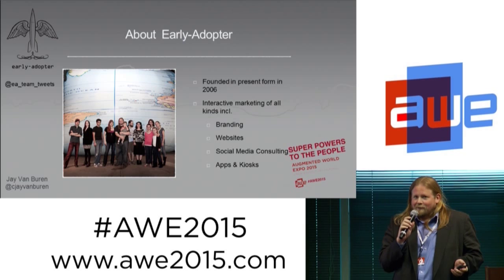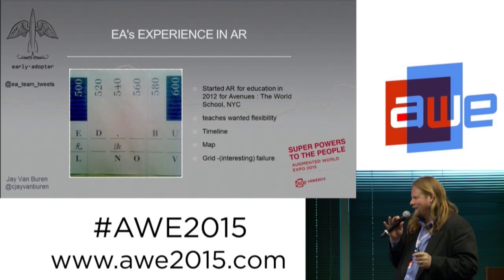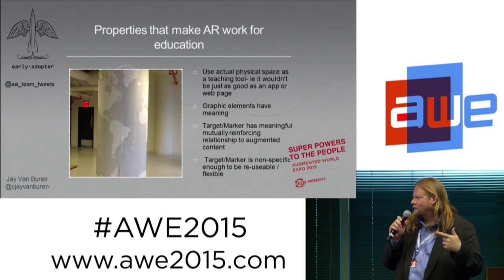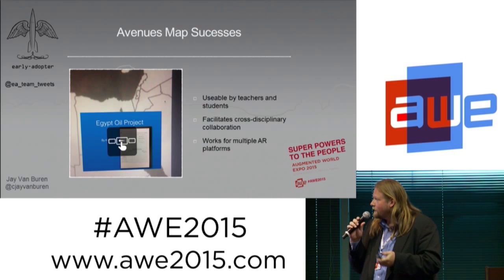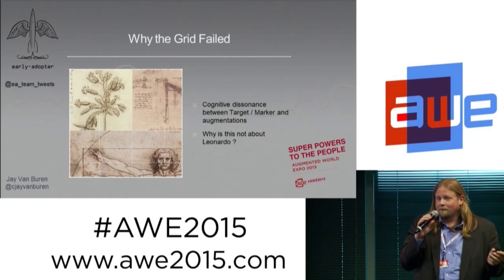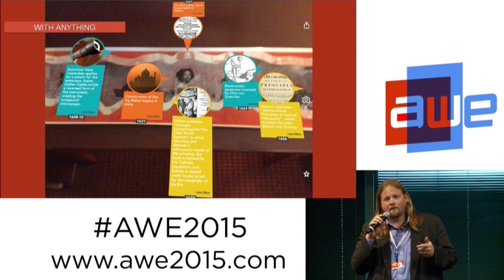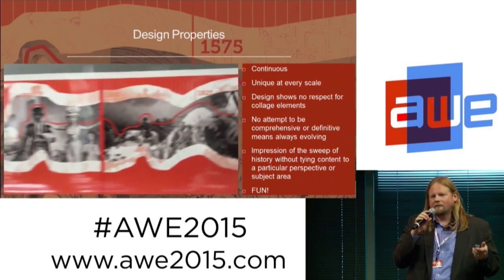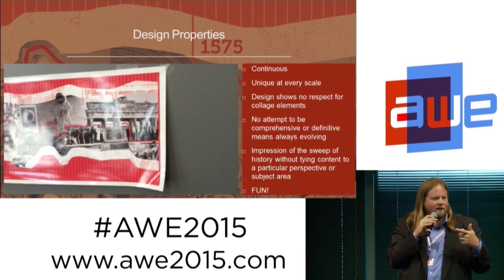Jay Van Buren - The Augmentable Timeline at AWE 2015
The Augmentable Timeline - a physical paper timeline designed to be printed and displayed in classrooms and hallways all over the world, and to be augmented by teachers and students with information about any topic, organized by time.